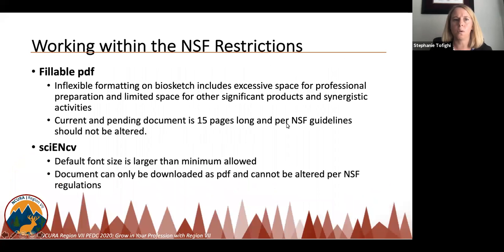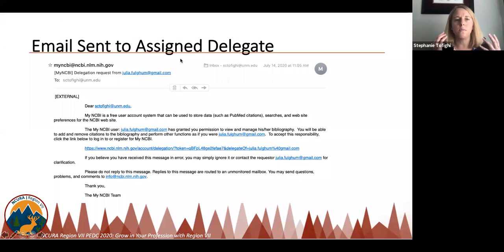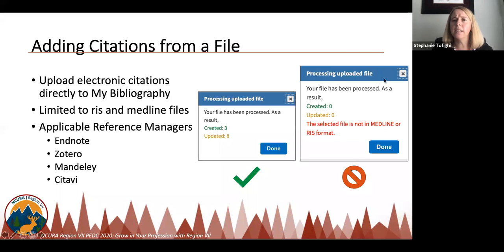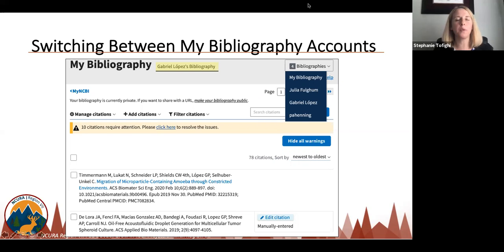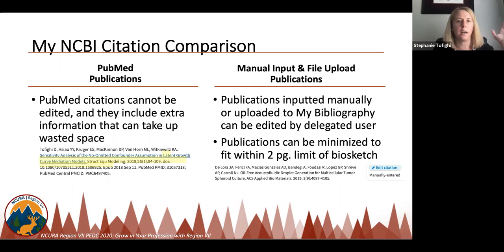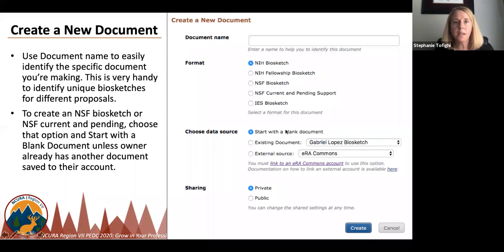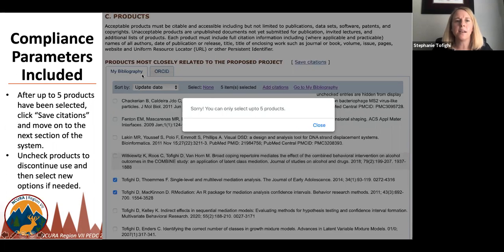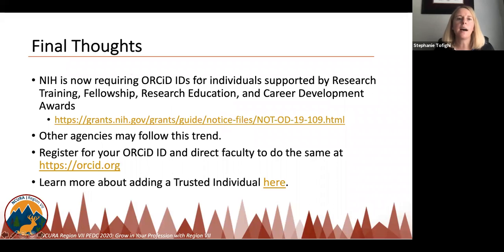NCURA Region VII: SciENcv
Recorded 21 Oct 2020